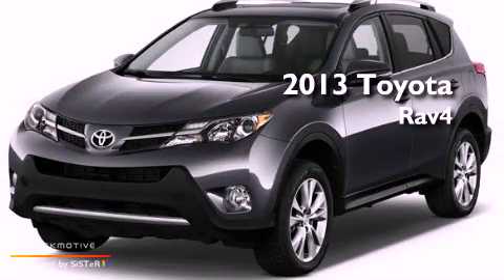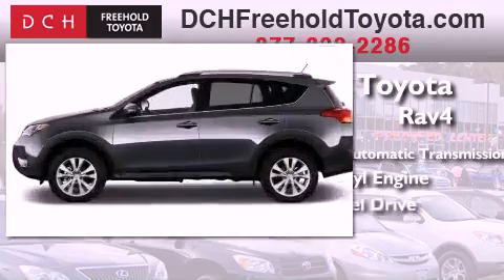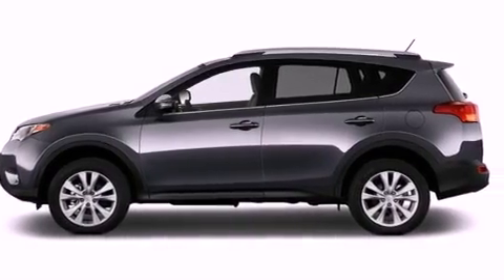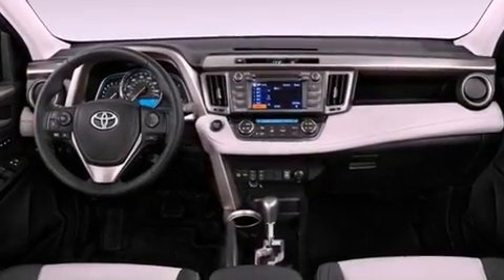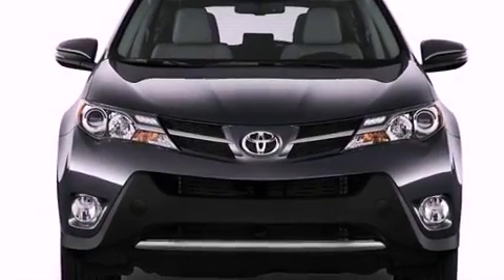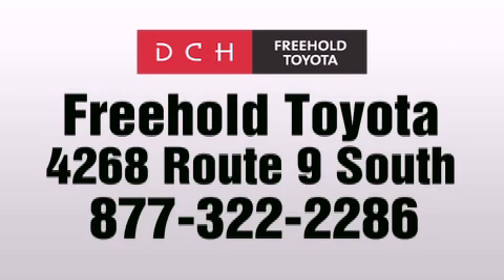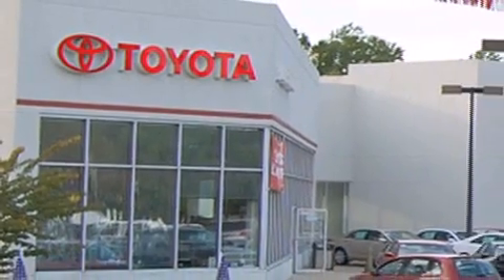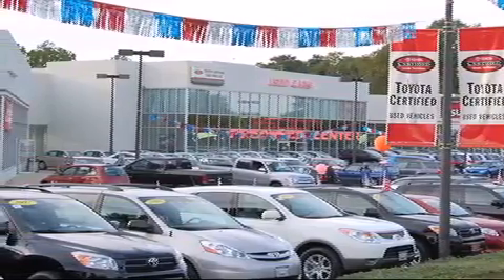2013 Toyota Rav4 Freehold NJ 7728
Year : 2013
 Make : Toyota
 Model : Rav4
 Engine : Gas I4 2.5L/152
 Trans . : Automatic
 Exterior : Super White
 Miles : 5
 Interior : CHARCOAL GREY
 Stock : FT31059